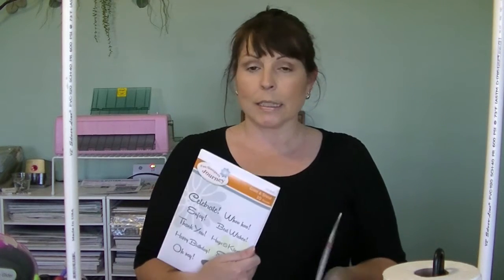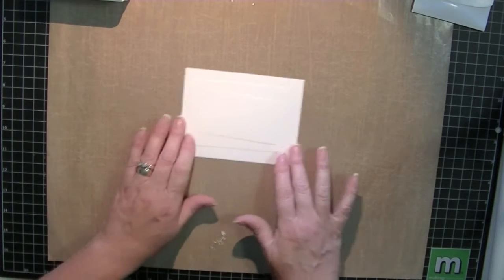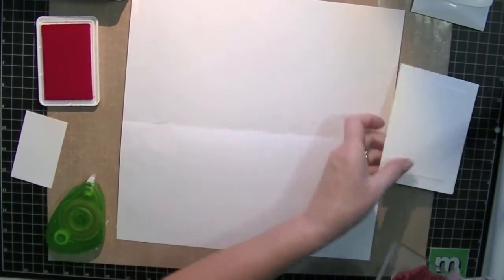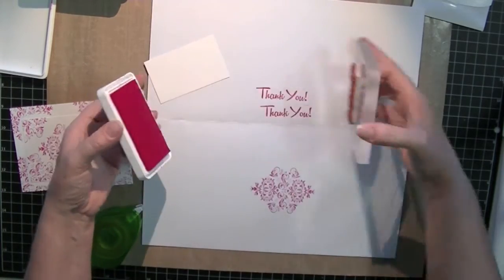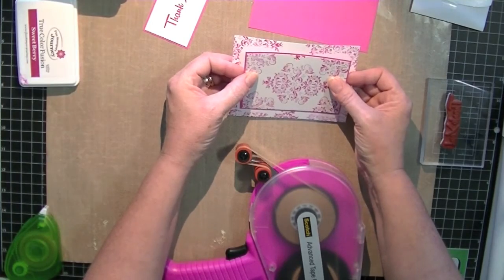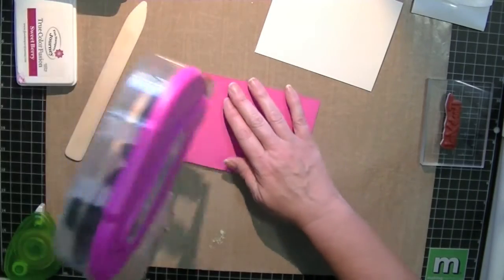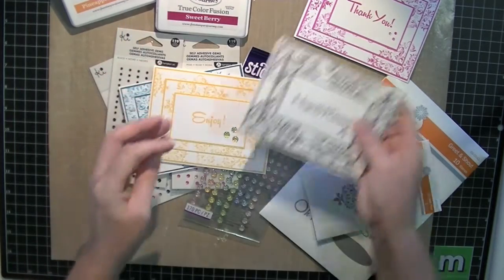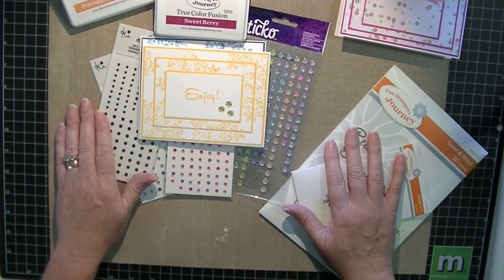Cardmaking 101 - Fun Stampers Journey Damask Card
I'm kickin it old school.  I am using a triple layer stamping technique that is always in fashion.  I need to create some general cards to include in my RAK this month.  I am using some new Fun Stampers Journey products to create my cards.  You can use what you have on hand to do the same.  A quick technique that produces a beautiful hand made result.